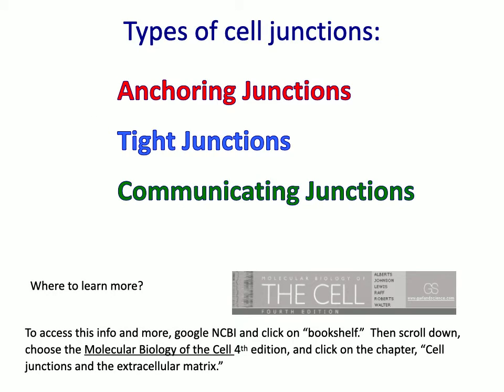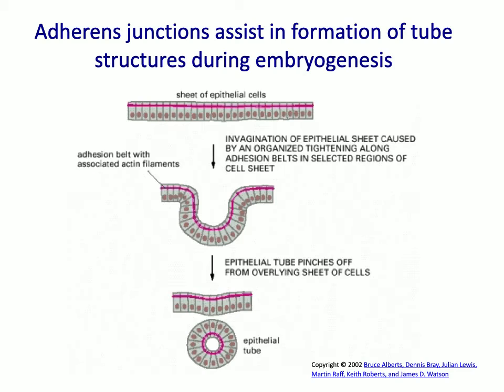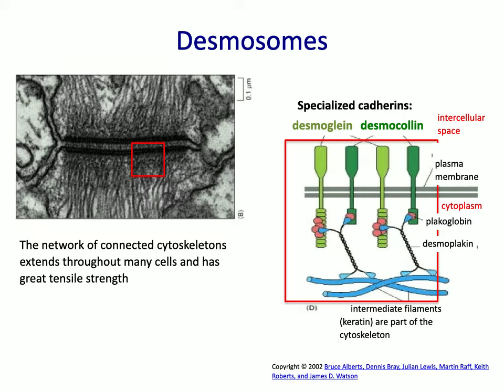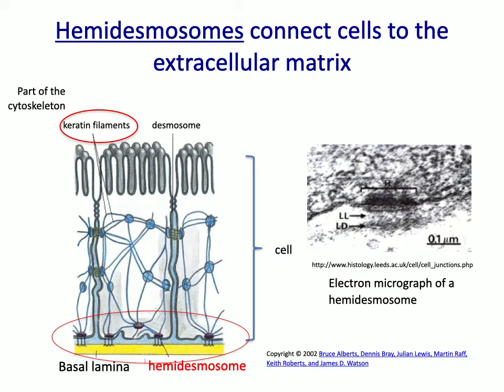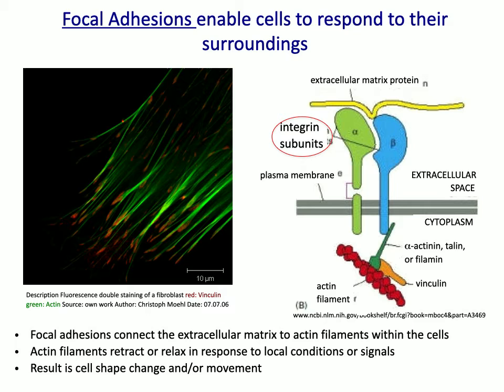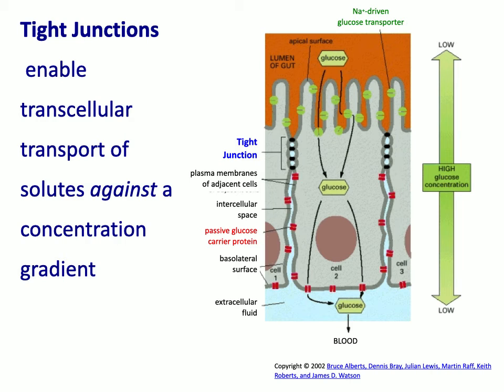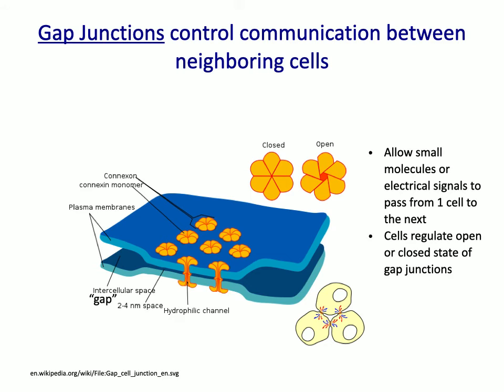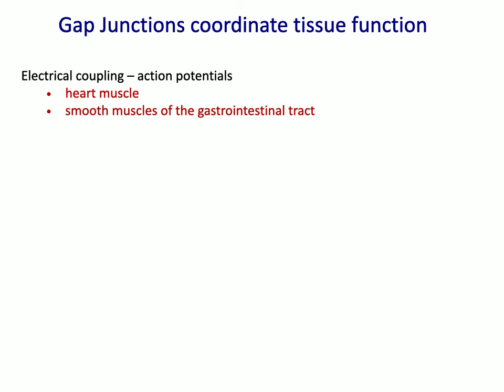week 13 1 exam 3Cell Junctions 2020 narrated